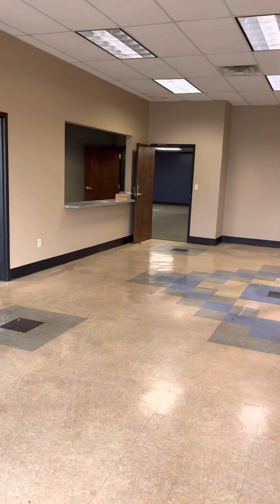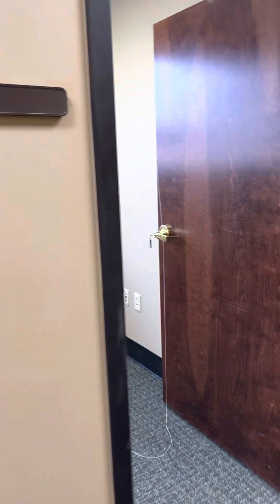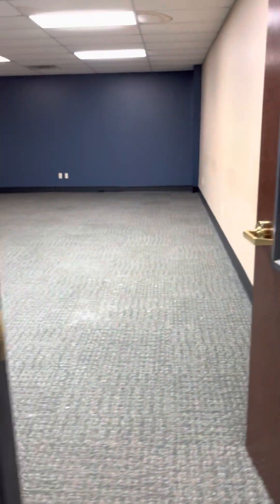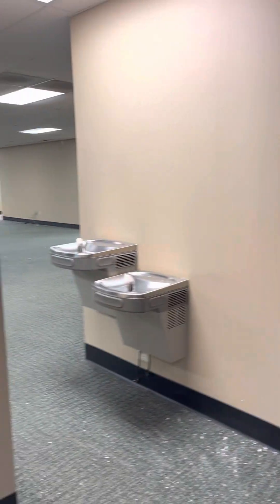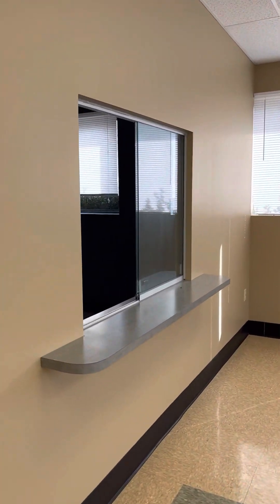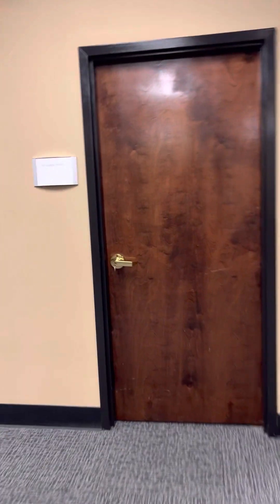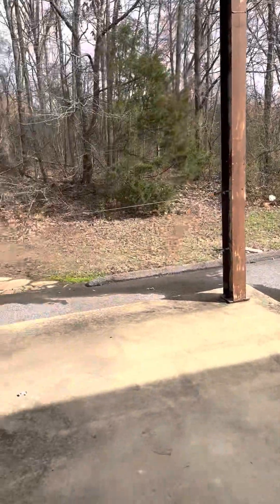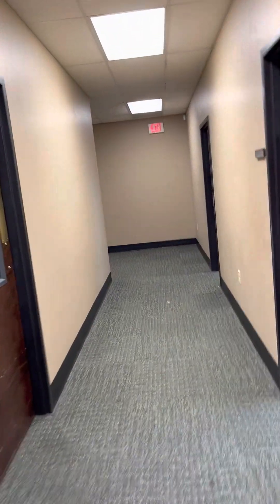4240 Hickory Hill Road, Memphis, TN 38141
Office property

Intersection of Raines Road and Hickory Hill Road